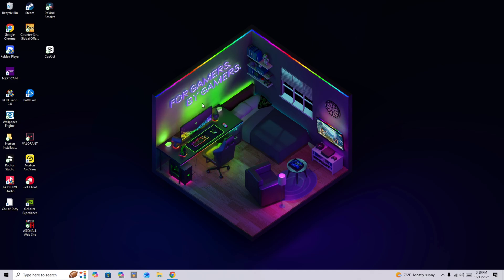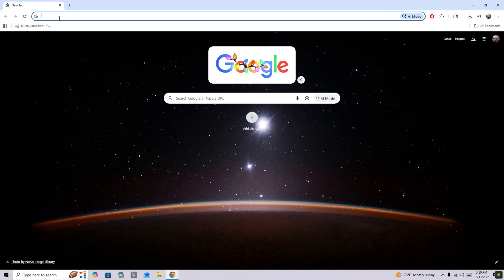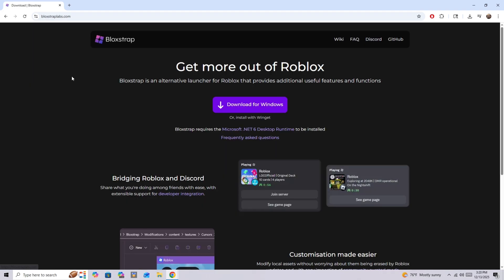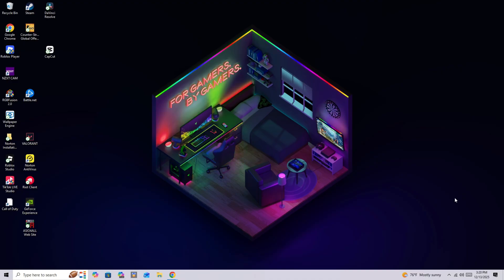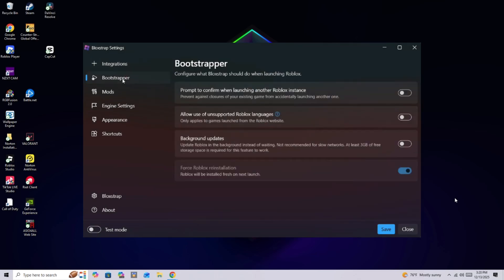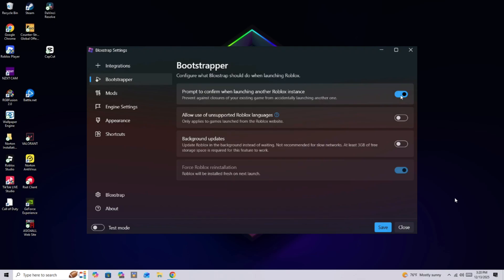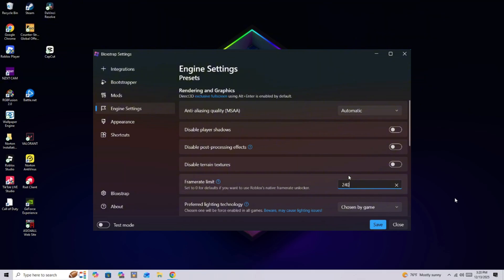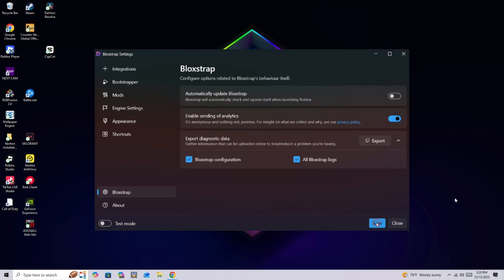How To Fix Bloxstrap Multi Roblox Not Working (2025!)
Having trouble with Bloxstrap Multi Roblox not working? In this video, I show the best fixes to get Multi-Instance Roblox working again using Bloxstrap — fast and easy. This guide covers the most common issues like Bloxstrap not launching Roblox, multi-instance not opening, second Roblox window closing instantly, Bloxstrap bootstrapper errors, Roblox player not starting, and Bloxstrap settings not applying.

You’ll learn how to:

Fix Bloxstrap Multi Instance not opening / not working

Enable multiple Roblox instances properly (2+ accounts)

Fix Roblox crash on launch with Bloxstrap

Solve Bloxstrap not detecting Roblox / wrong install path

Fix conflicts with antivirus, permissions, Windows security, firewall

Clear Roblox cache + reset Bloxstrap settings

Update/reinstall Bloxstrap the right way (clean install method)

If you searched: “Bloxstrap multi roblox not working”, “multi instance roblox not opening”, “how to run multiple roblox accounts pc”, “bloxstrap not launching roblox”, “bloxstrap error fix”, “roblox multi client”, this tutorial is for you.